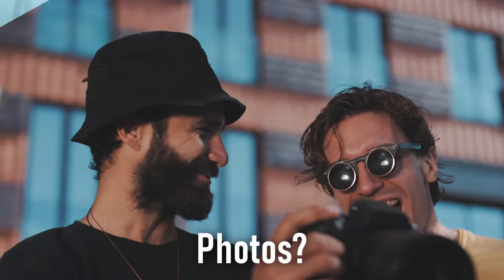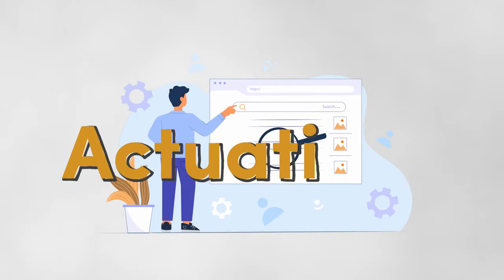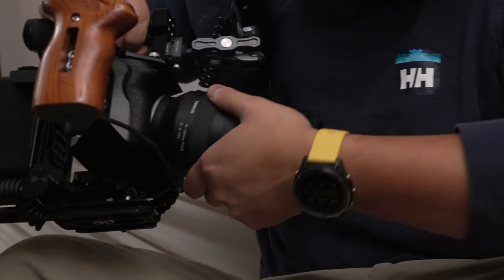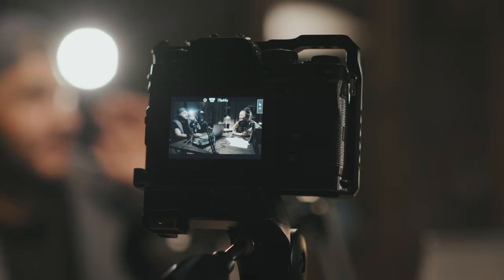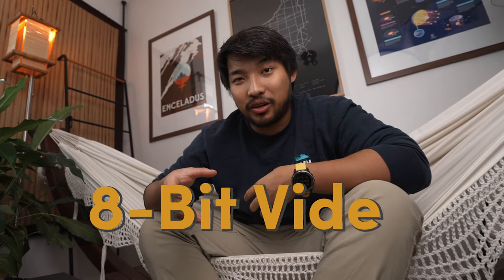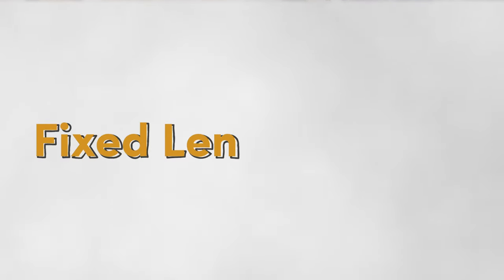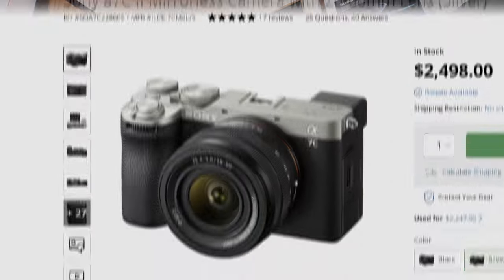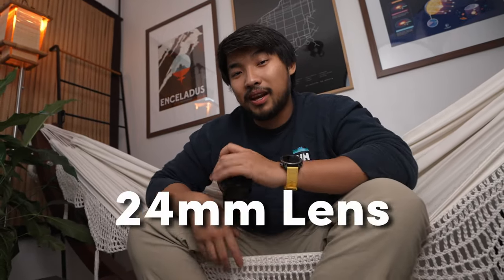Camera Buying Guide of 2025. Don't waste your money!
Are you a beginner trying to start Photography or Videography, but don't know where to start? This is your camera starter guide to everything you should know before buying your first camera in 2023/2024!

00:00 Introduction
00:28 Lets talk about cameras
01:13 Budget / Used Gear
02:51 Sensors Sizes
04:03 Megapixels
05:23 Important Video Specs
06:52 Form Factor
08:08 What Brand?
08:47 What Lenses to Get?
10:48 Accessories
11:57 Wrap Up